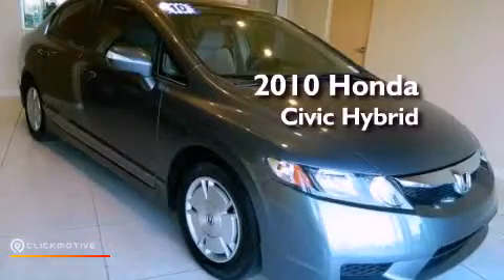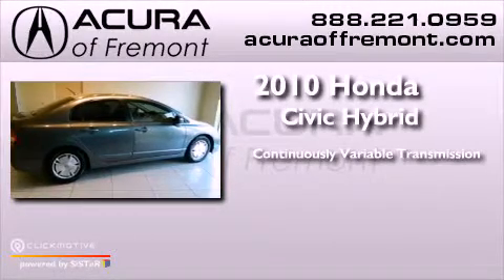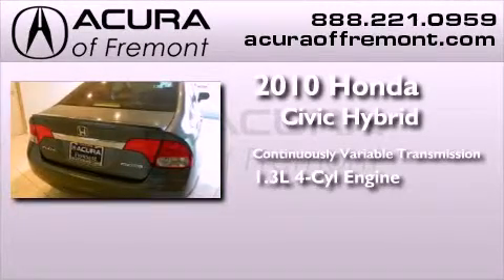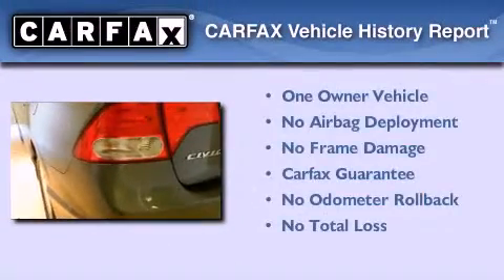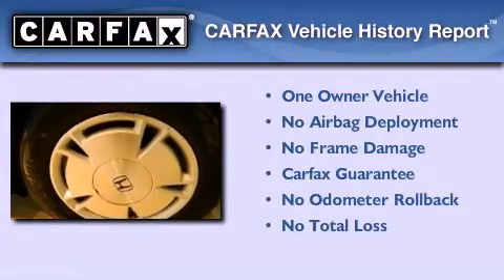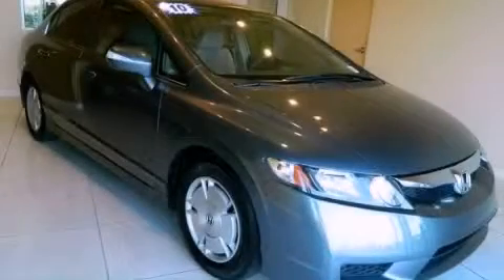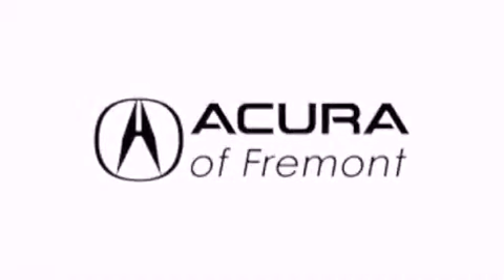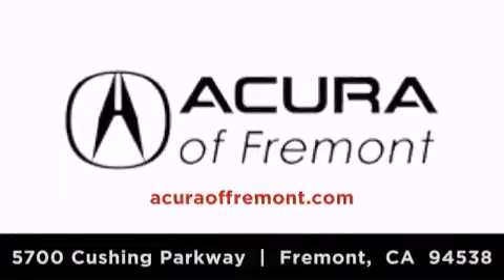2010 Honda Civic Hybrid Fremont CA 94538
We have been honored to serve the Fremont CA area , we promise that your experience at our dealership will exceed your expectations !

 Year : 2010
 Make : Honda
 Model : Civic Hybrid
 Engine : Gas/Electric I4 1.3L/82
 Trans . : Variable
 Exterior : Gray
 Miles : 85,097
 Interior : Beige